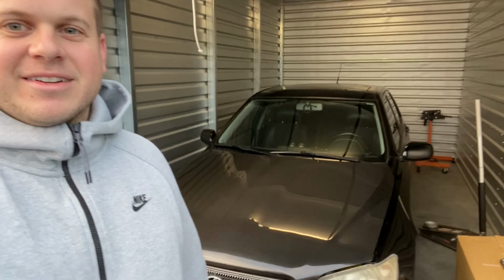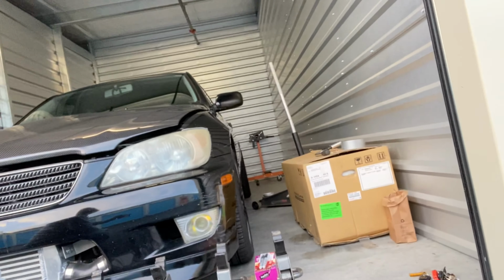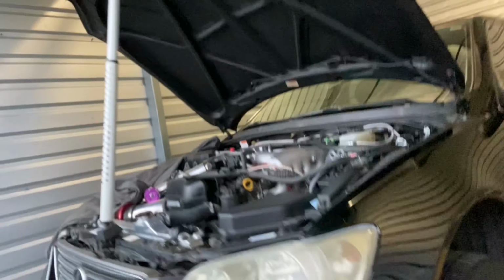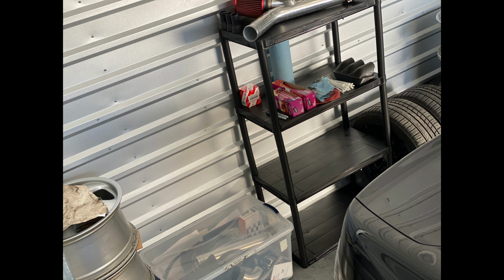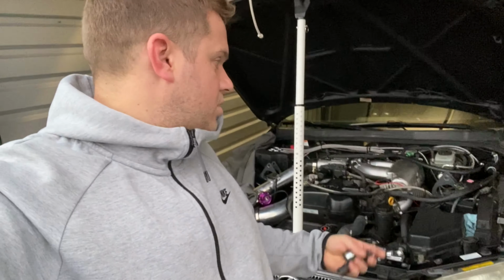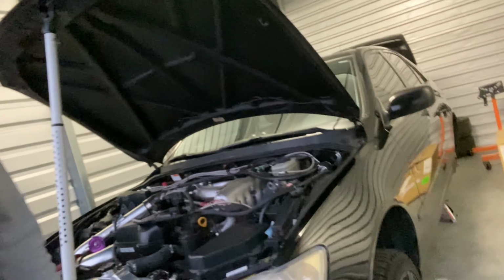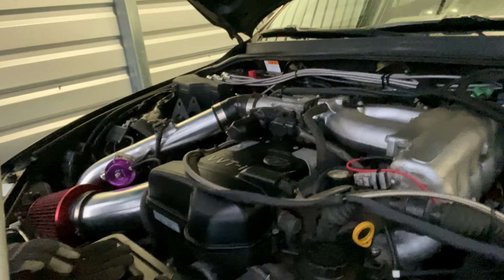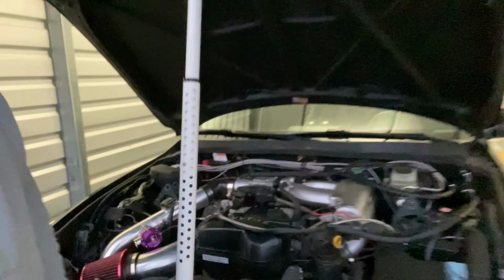IS300 NA-T update. Getting started on the teardown!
Local to the Portland Vancouver area, this channel is a collective effort by a small group of friends with the same passions, cars.